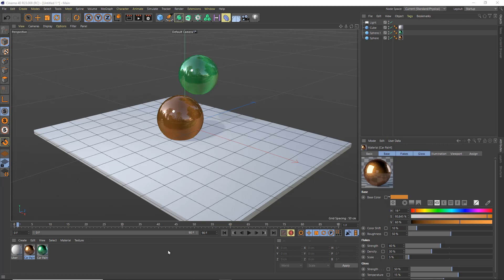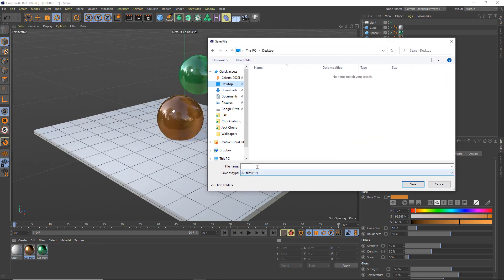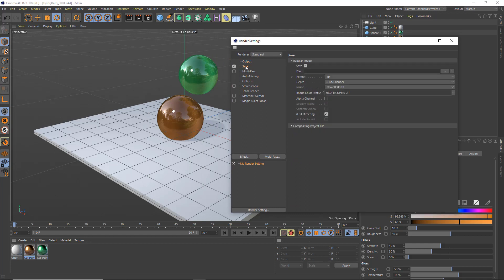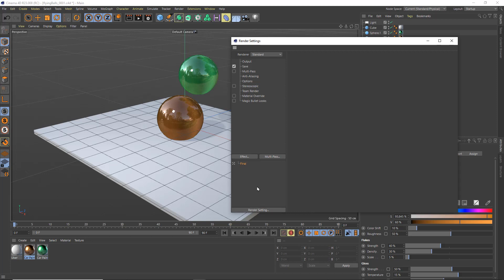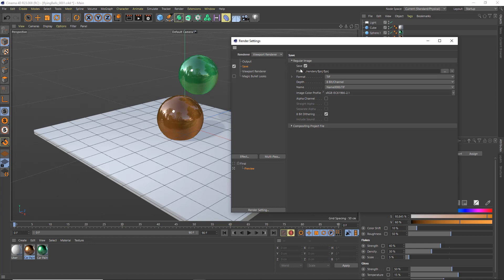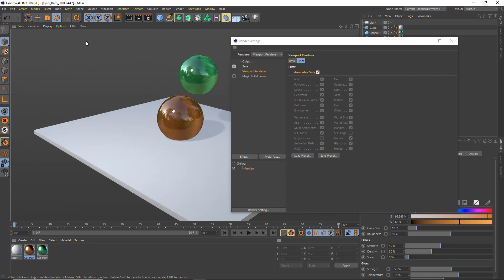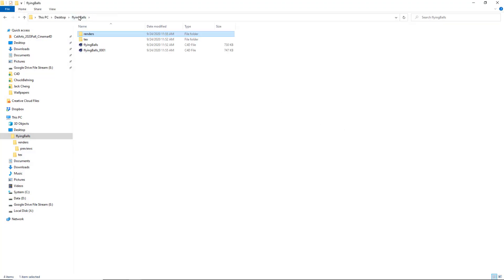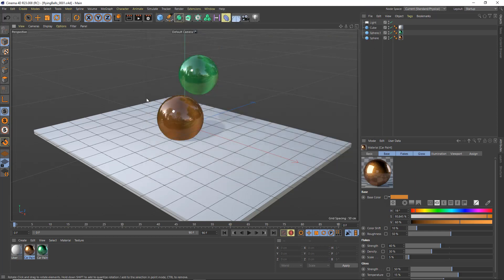Rendering a .mp4 Playblast in Cinema 4D R23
Ever wanted to render an animation to test motion, to submit to your art director for dailies, or to share current progress with a client, but it's taking too long? Well, instead of doing a full render you can create what's commonly called a "Playblast" in the animation world.

In this video, I walk you through the process for creating a new render setting that will render the contents of your viewport to an .mp4 with the same name as your project file.

But the key steps are.

1. Perform a Save Incremental
2. Adjust your render settings to:
- Render All Frames
- Change to the Viewport Renderer and activate the "Geometry Only" filter.
- Change output format to .mp4
- Change output path to: `./renders/previews/$prj`
3. Save your project again.
4. Render
- Render | Render to Picture Viewer